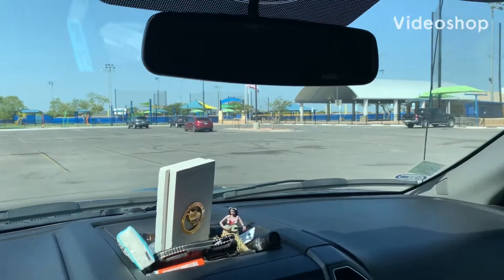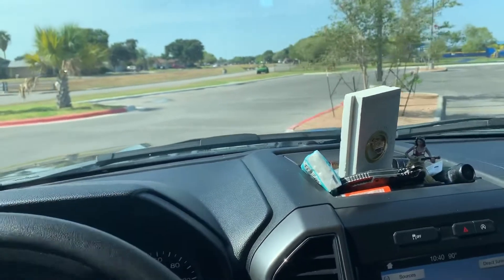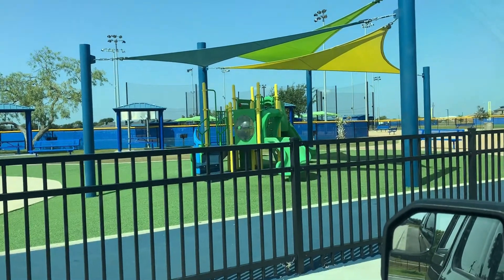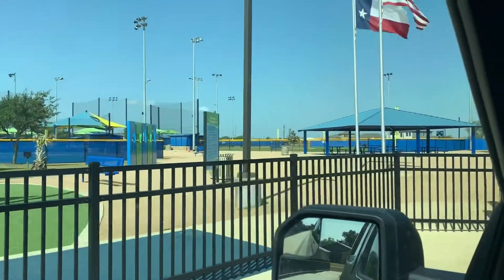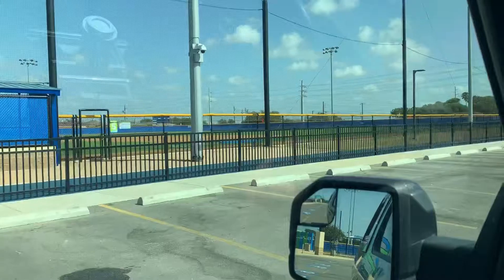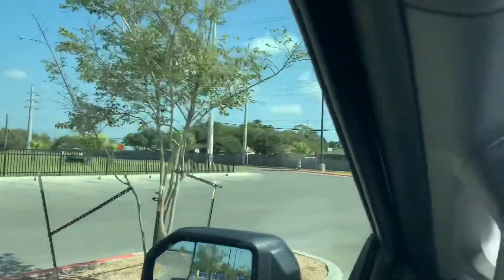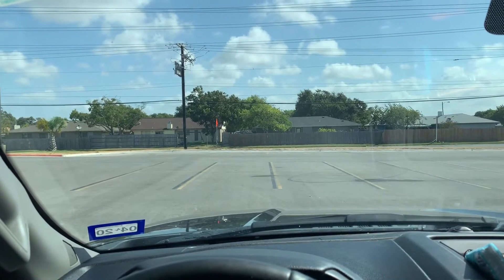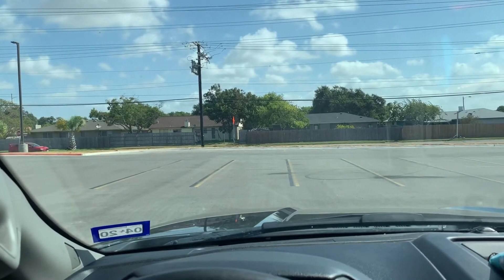Hunt Municipal Park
Checking out the newly refurbished Hunt Memorial Park in Portland, Texas.

Dennis Kelley
1919 Highway 35 N
PMB 69